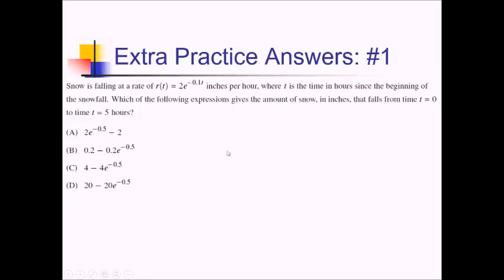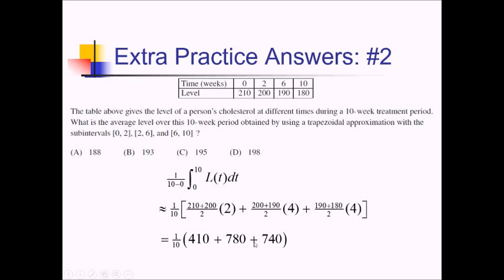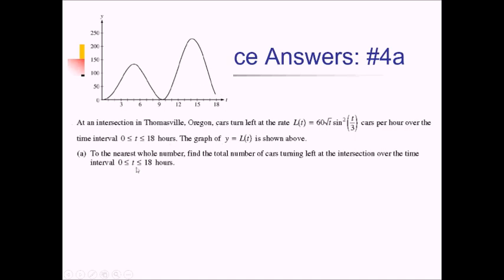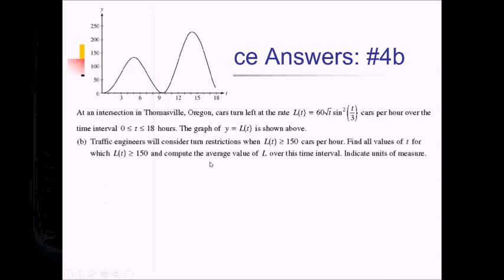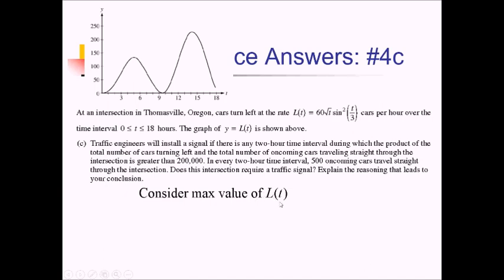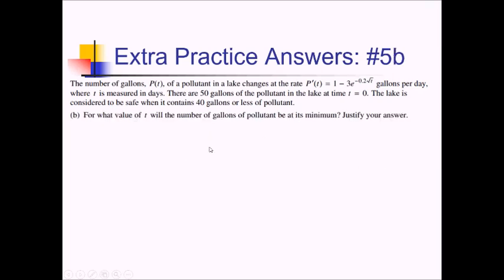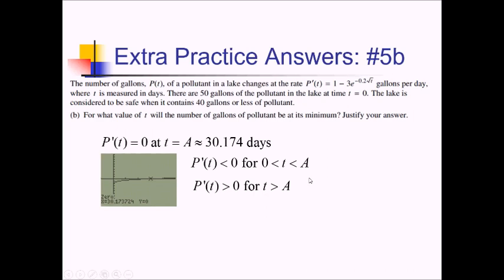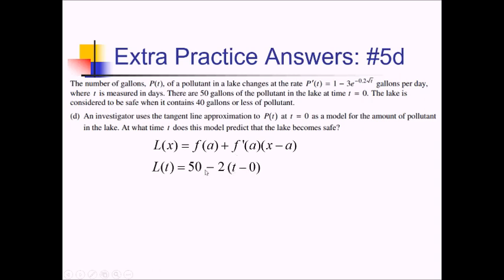Accumulation: Problem Set #4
Worked problems showing how to solve accumulation problems.

Go here for a PDF and handout to go along with this video